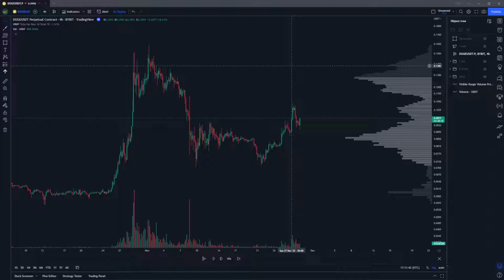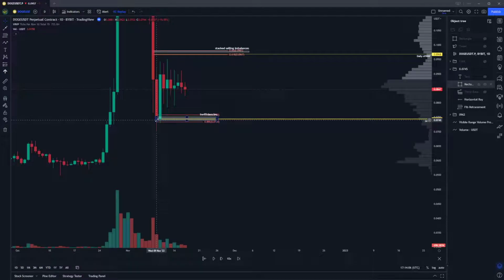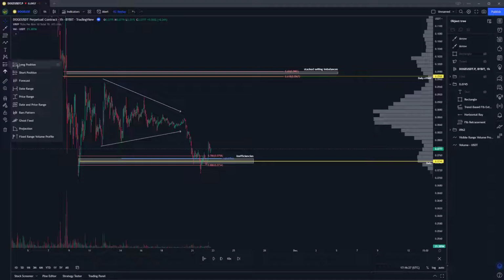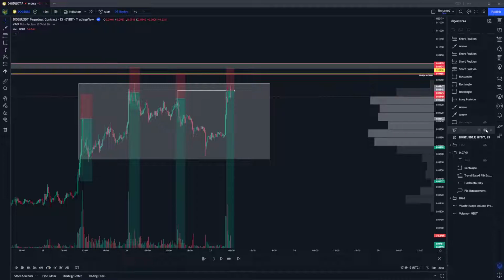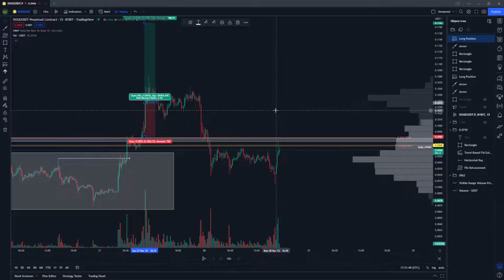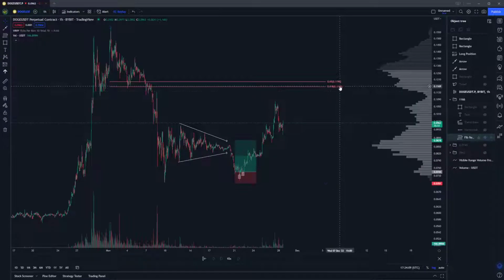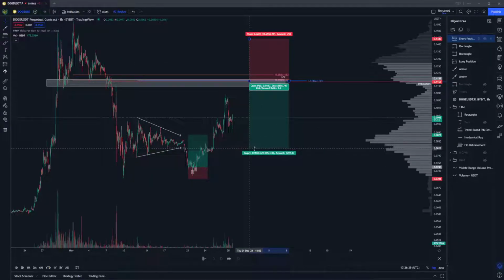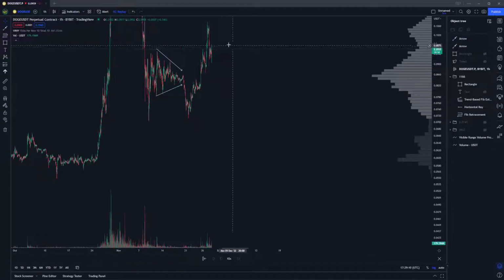Dogecoin Analysis Targets HIT! WHAT NEXT??? $DOGE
Dogecoin targets hit. There are levels to the upside and to the downside to be trading.